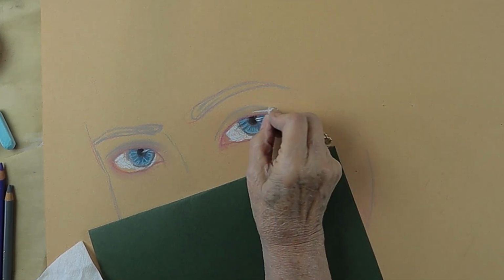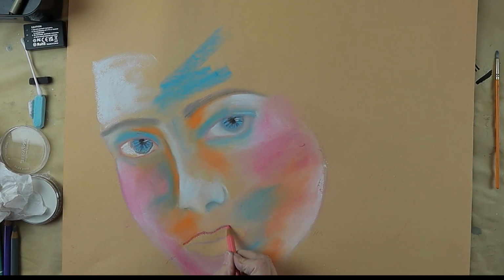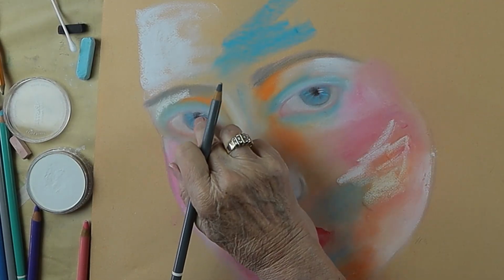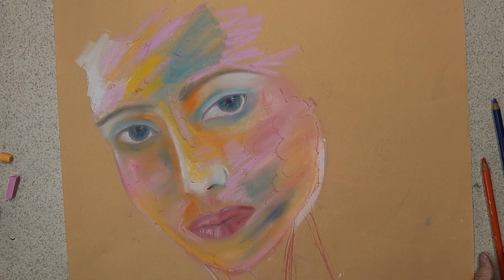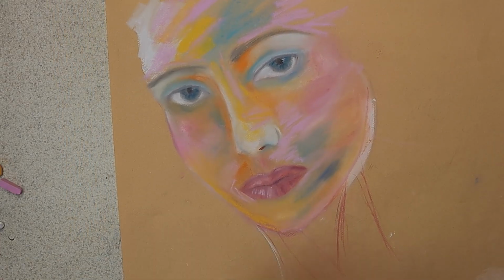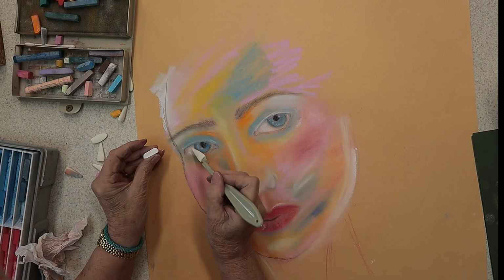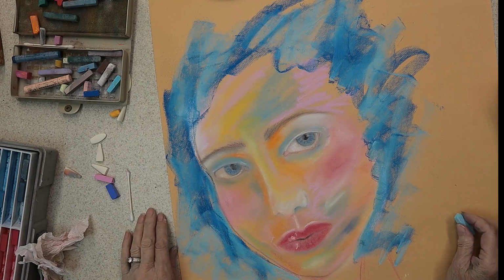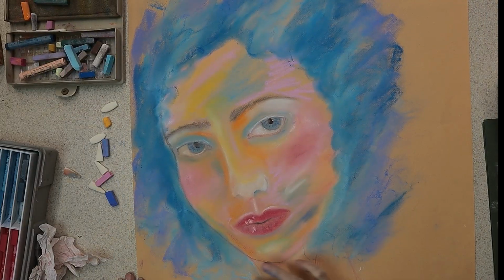I Tried Drawing a Face With Pastels and THIS Happened!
My Colorful pastel portrait journey , join me with soft pastels , I just had to give this a try , I love the bright colors . Pastels are so versatile and fun to use , especially when you get the fingers involved .
This is my first face using pastels and perhaps its yours too , get inspired to play get your hands dirty , I couldn't resist rubbing with my hands as you can see .Have fun with it or just have a coffee or your fave beverage and watch ... this maybe part one , I had ordered some new pastl pencils , they were delayed ...so I worked with what I had on hand .portrait pastelportrait pastelsforbeginners drawing portraits

3. Share my video with a friend.
FOLLOW ..SUSAN
•    / susanhansonart
• facebook:    /   / heartsongbeads
.  / susanphanson
.  / heartglass99

Links below to some of  the materials used
My Camera equipment used .
Hollyland Lark M2 Wireless...
Ajustable magic arm
Led light set
Canon eos 50

Led light set
Quick release for camera
lantern soft box
Aputure amaran 60dS Video light
Art supplies for travel
Yoga for your brain
Zentangle book
micron pens
pencils hb

We are a participant in the Amazon Services LLC Associates Program, an affiliate advertising program designed to provide a means for us to earn fees by linking to Amazon.com and related sites. Links below to some of mf the materials used
Strathmore watercolor cards
Below are the brushes I used
4 Pieces Silicone Paint Brush Set Color Shapers Silicone Brushes for Resin
Sennelier Abstract Acrylic Ink
6Pcs Liquid Mirror Chrome Markers,
Posca pens
gelli plate
Kate Rebecca Leach book
00:00 Introduction
00:14 highlights
01:16 lips
02:50 eyes
04:39 fine tuning
07:14 blues